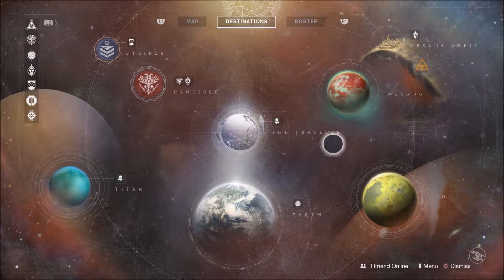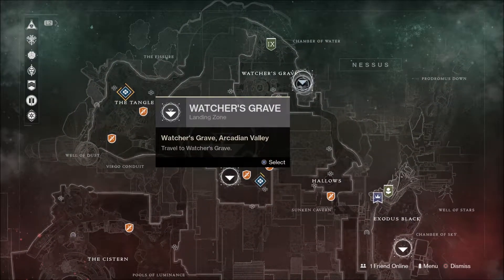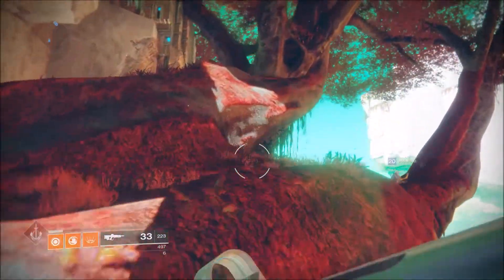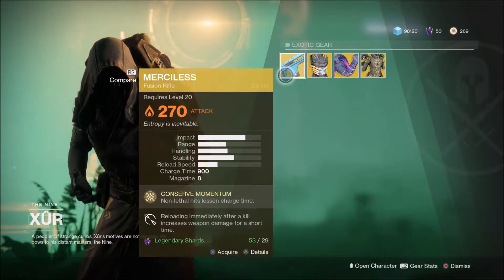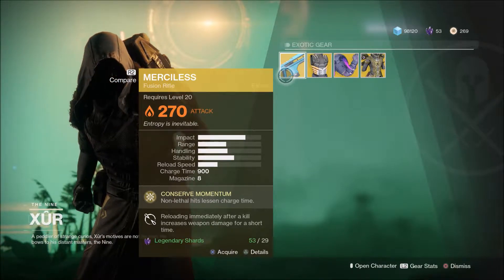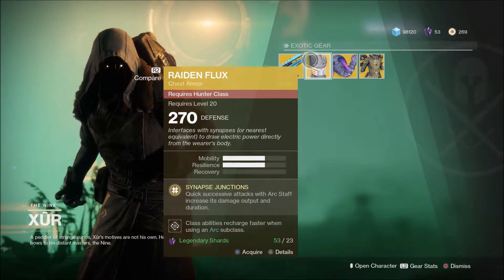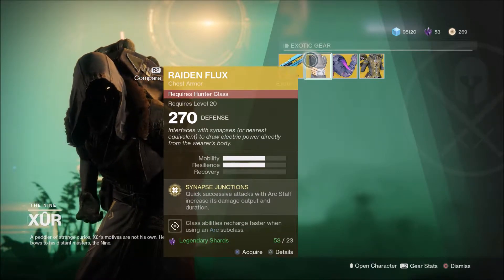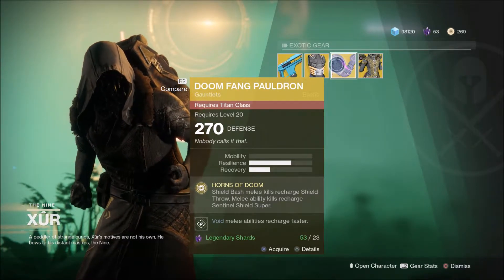Xurday inventory 15/9/17 - 19/9/17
this is where xur is this week